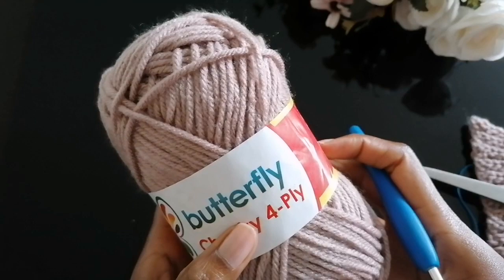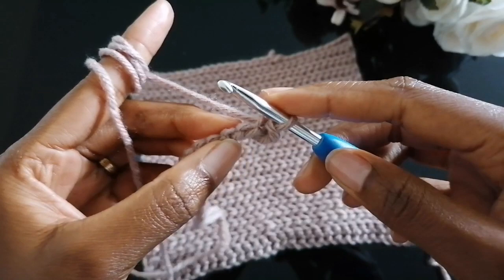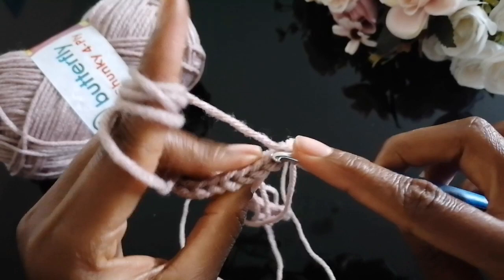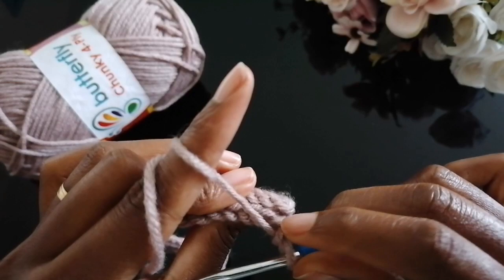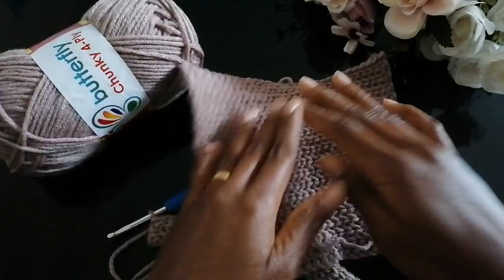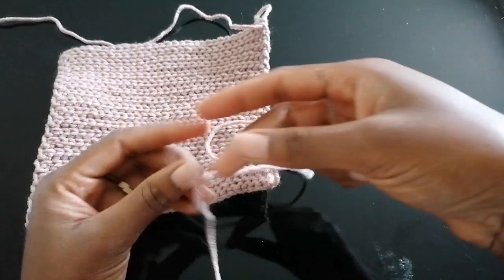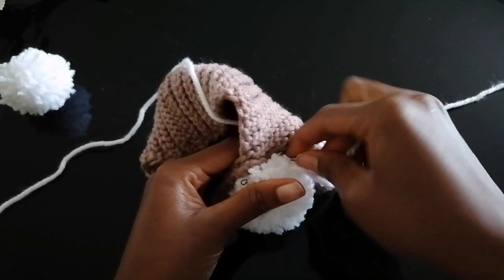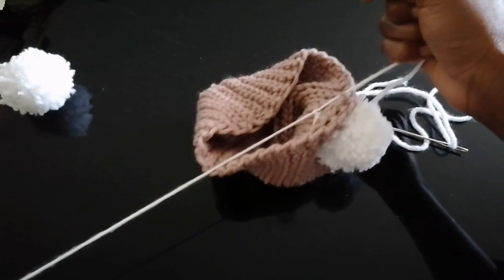CROCHET POINTED HOUSE SLIPPERS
This pattern is beginner friendly and less time consuming, it works up so fast!

MATERIALS

1.Chunky yarn _ I used 1 ball of 100g acrylic yarn and I still had some of it left after making shoes size 5/38. But you can use any other Chunky yarn, cotton the better
2. 5mm or 6mm crochet hook
3. Stitch markers
4. Darning needle( medium size)
5. Scissor
6. Tape measure

70 _00100
Nairobi

Editing software : youcut